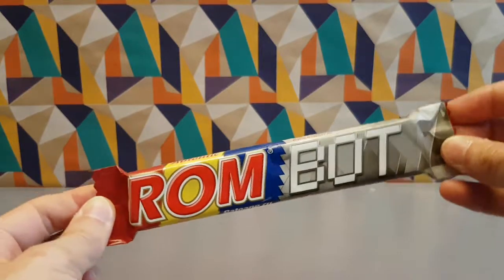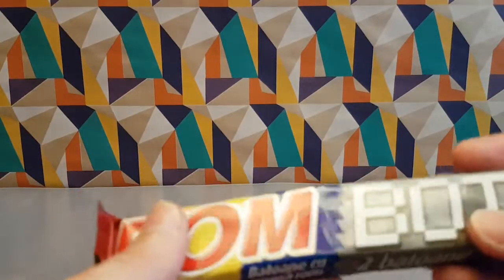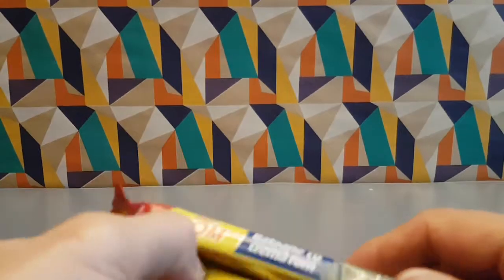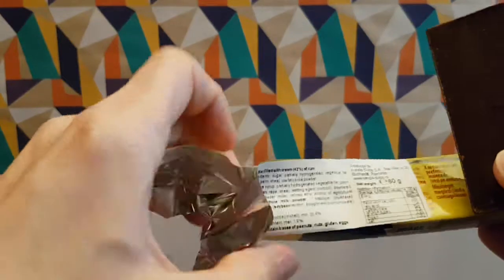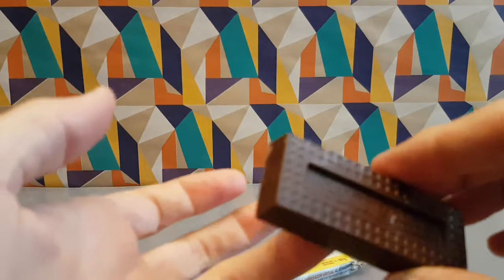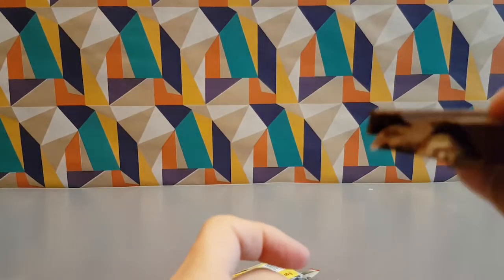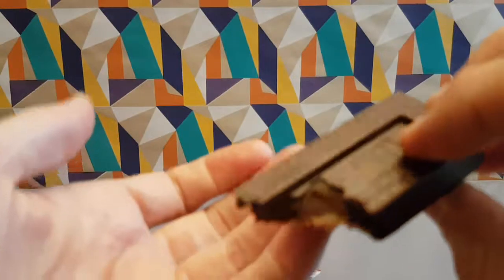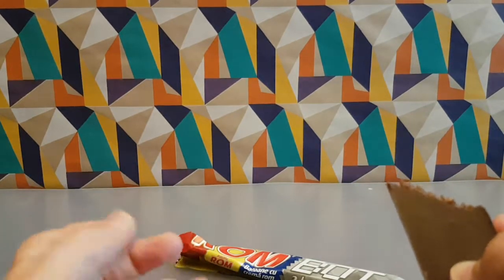Rom Bot - Random Review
What is Rom Bot?